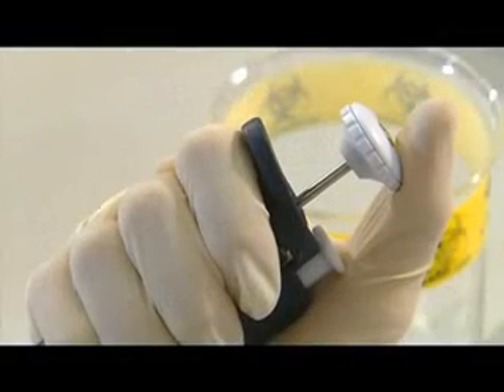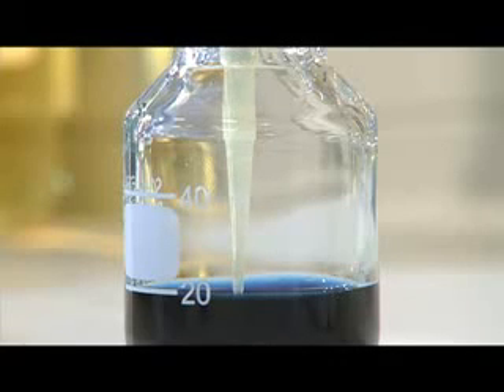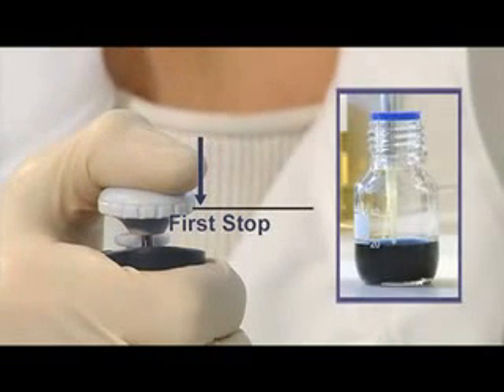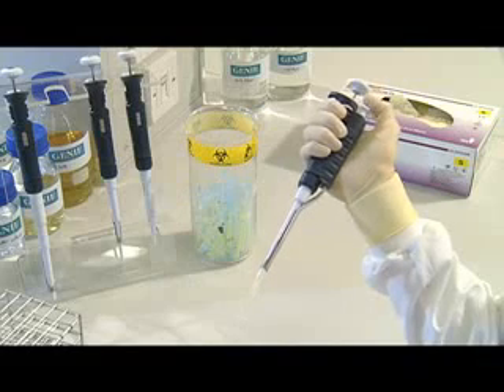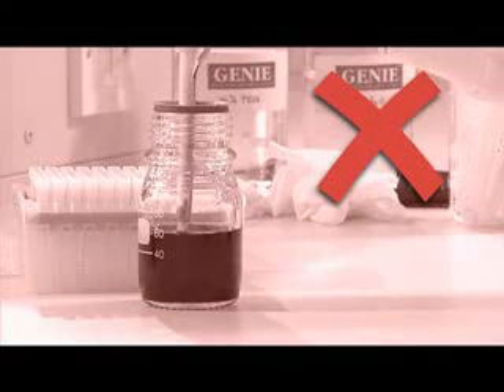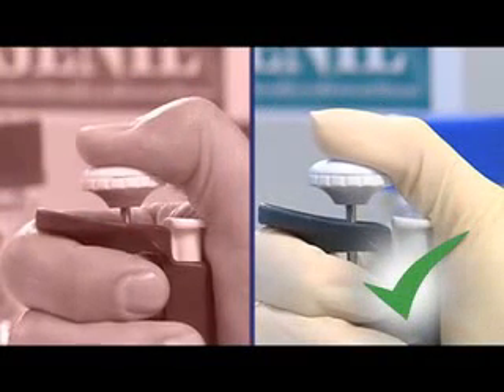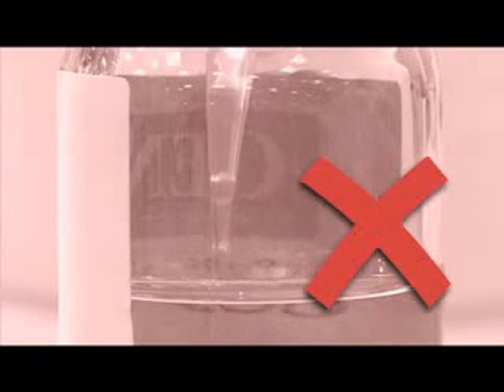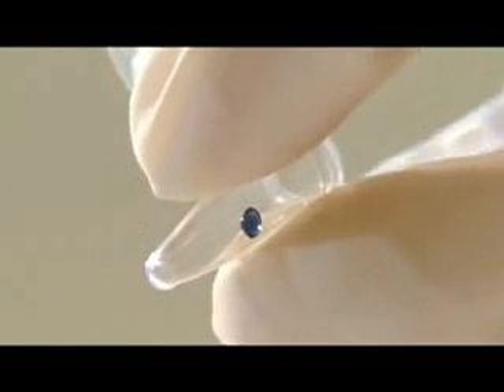using a micropipette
how to use correctly a micropipette